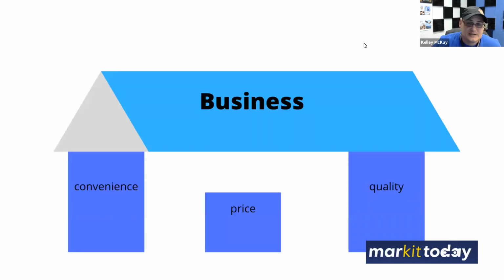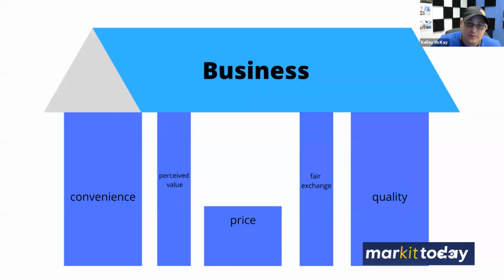Pricing your HVAC Service Part 1: Fair Exchange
Pricing your HVAC service begins with understanding how a fair exchange works. For every cause there's an effect and that effect, in pricing your service, is a heavy burden and price to pay. The price will equal worry, fear, stress, anxiety and lack of sleep. It can easily be corrected when we understand what's causing these feelings in ourselves when running our company. In this video I give you a new framework to understand and embrace.
to get started on a professional and affordable new website design that will bring in more customers and make you proud in showcasing the professionalism of you and your company.

Want to learn more about business? and let me help you bust down the million dollar revenue wall and beyond in any market.